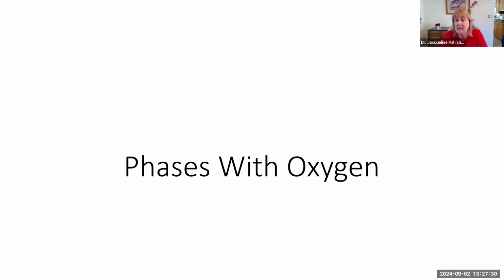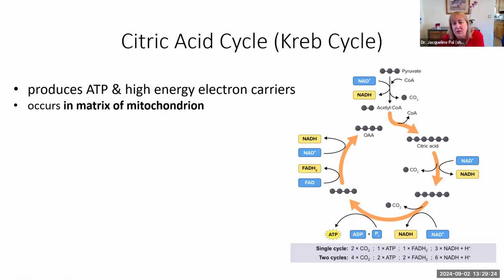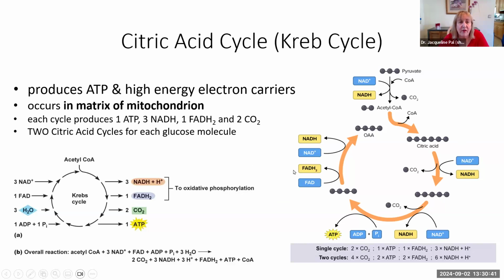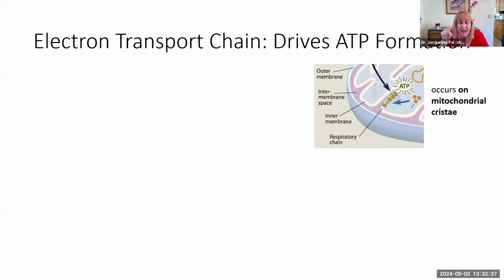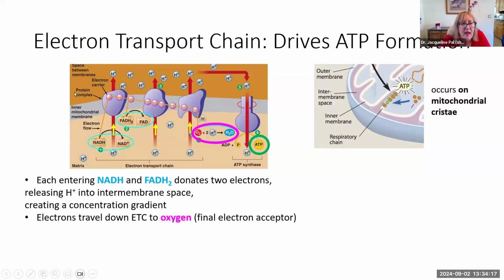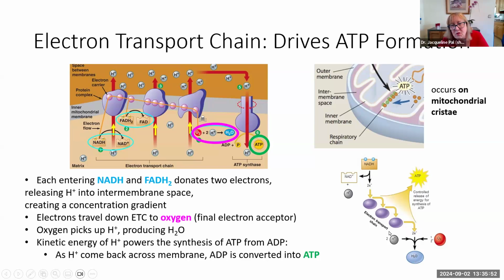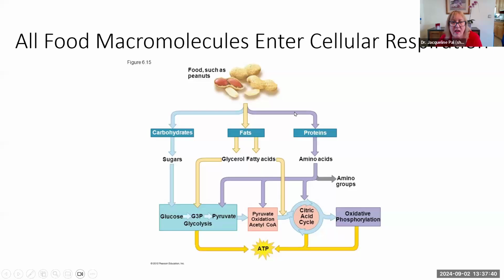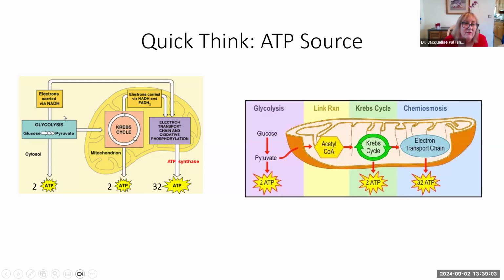hbio 3d phases with oxygen 12.5 min